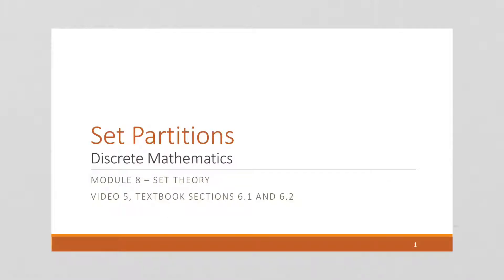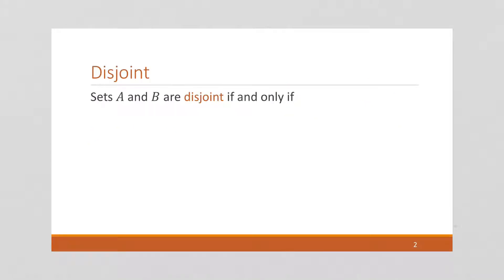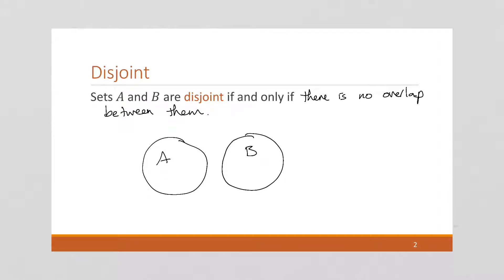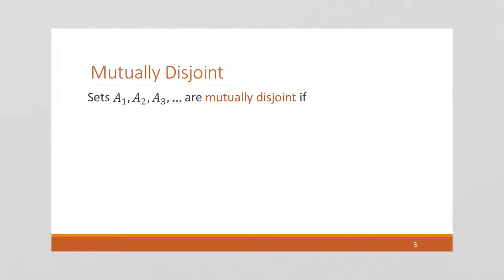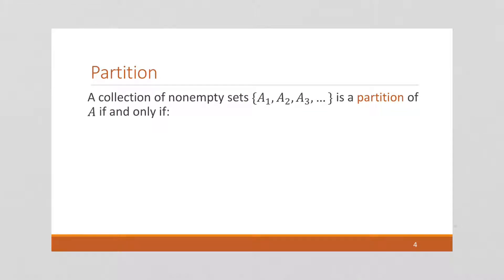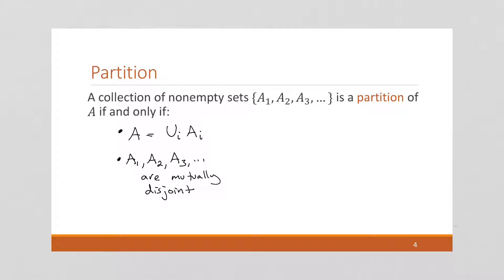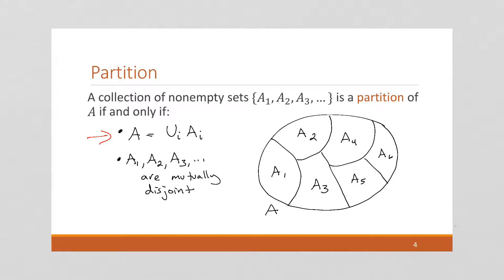M8 V5 Set Partitions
Discrete Mathematics
Module 8 - Set Theory
Video 5 - Set Partitions